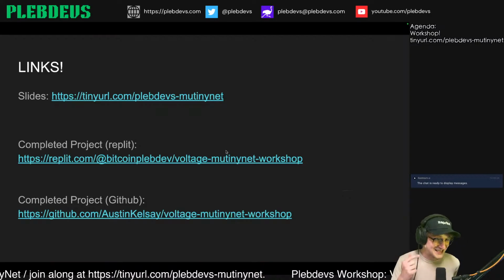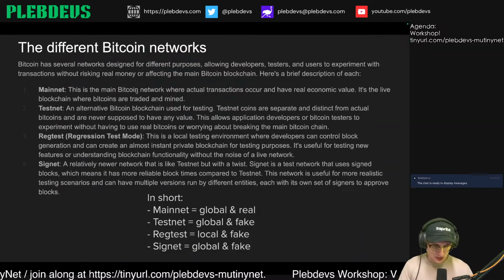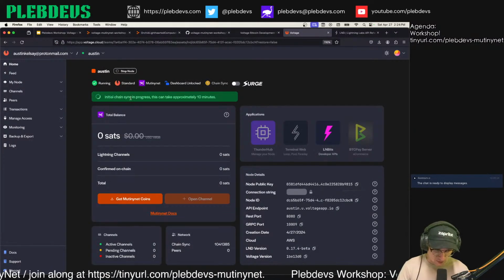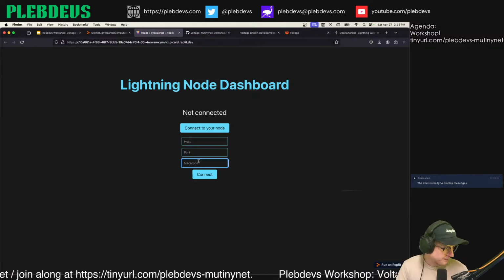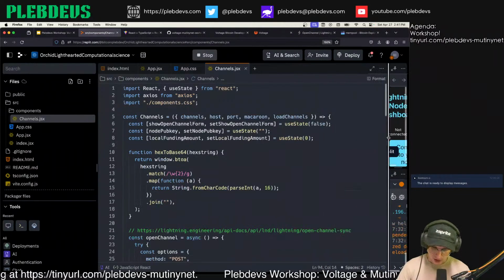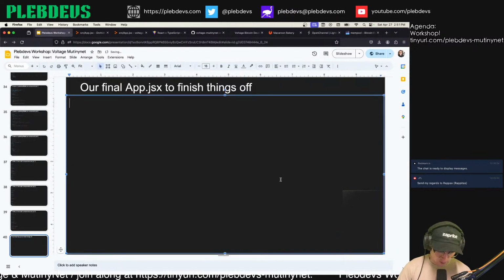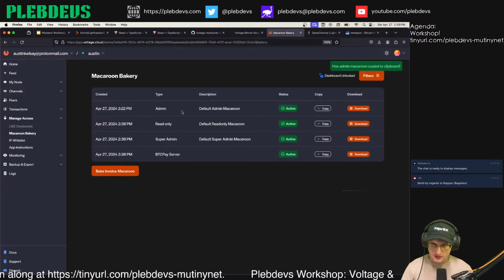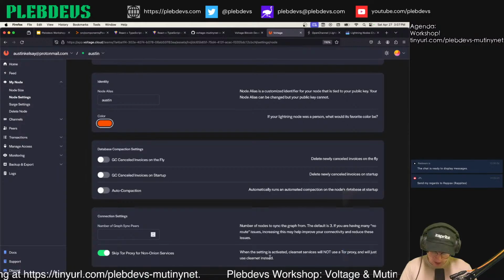Plebdevs Workshop: Voltage & MutinyNet